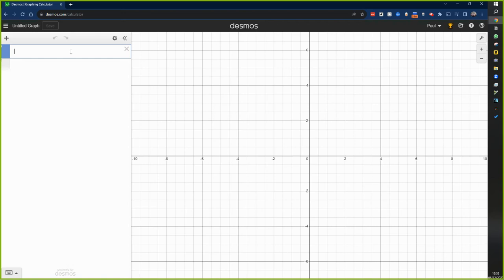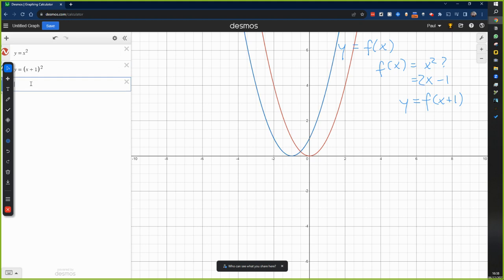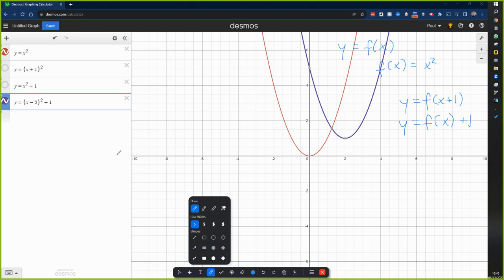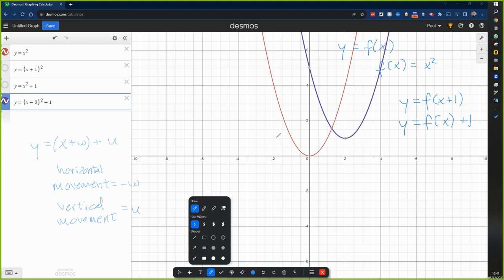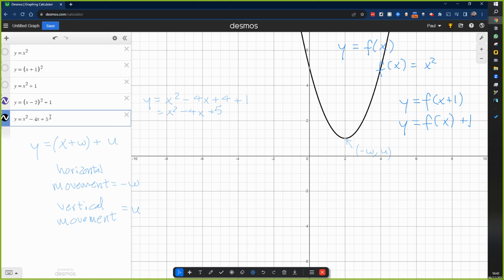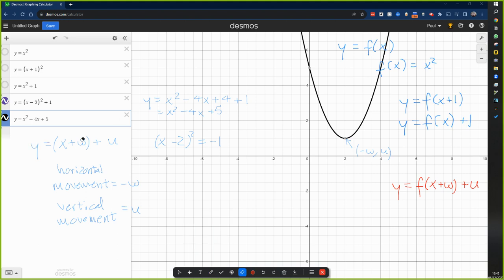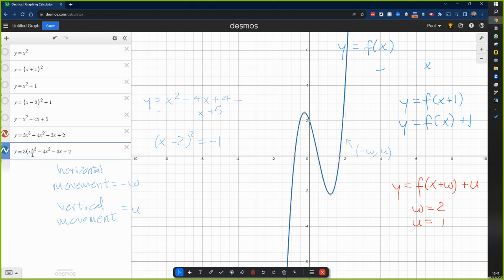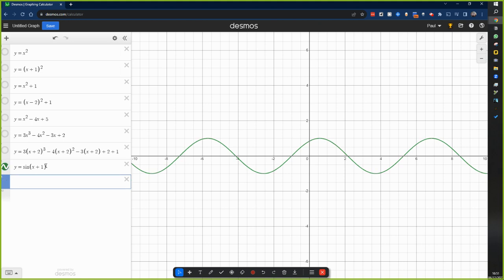Translating functions, completing the square and turning points